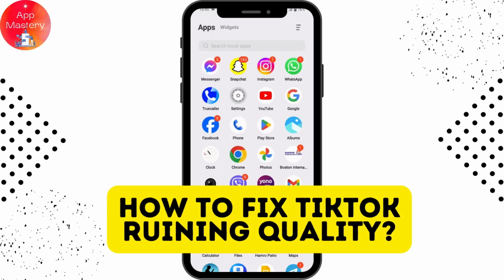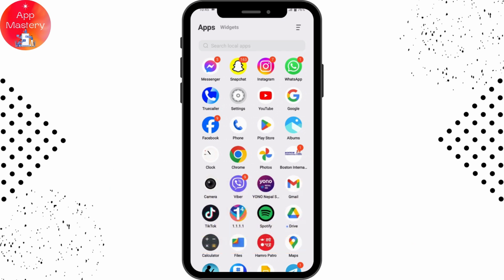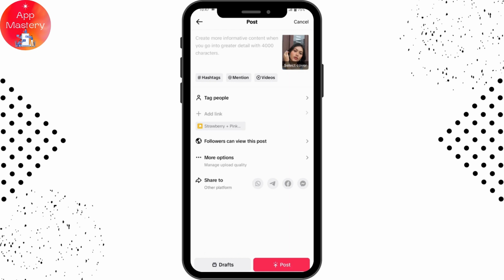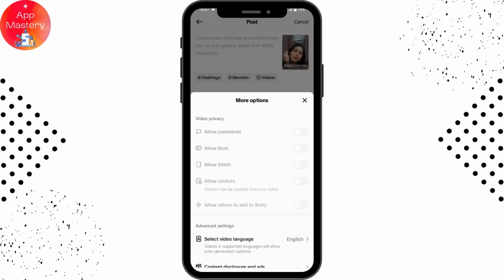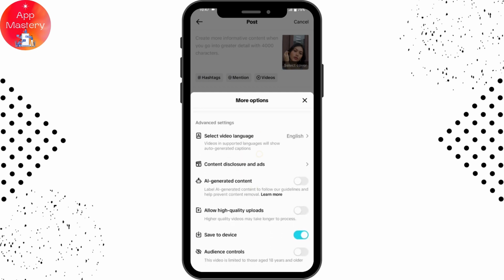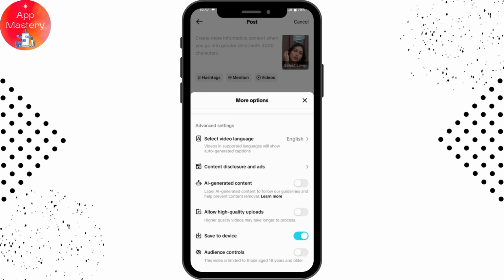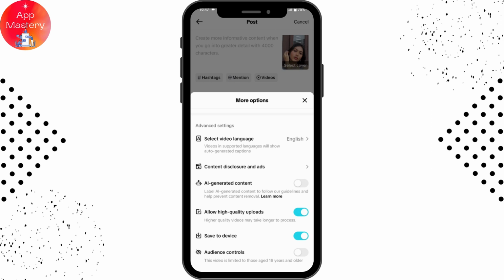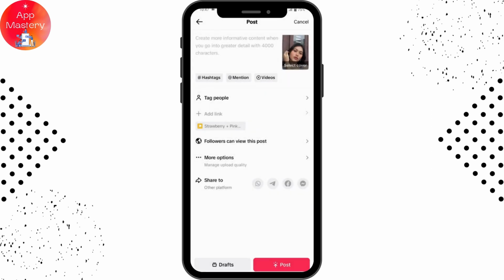How To Fix TikTok Ruining Quality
How To Fix TikTok Ruining Quality | Improve TikTok Video Quality | Enhance Video Quality on TikTok

Discover the solution to improve video quality on TikTok with App Mastery. Learn how to fix issues related to TikTok video quality degradation.